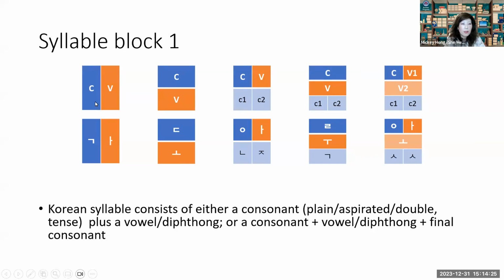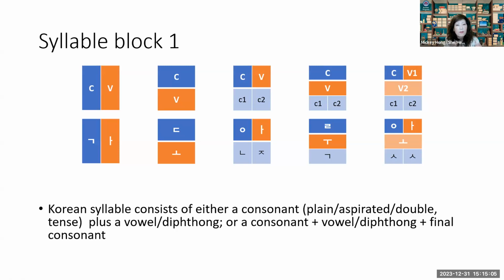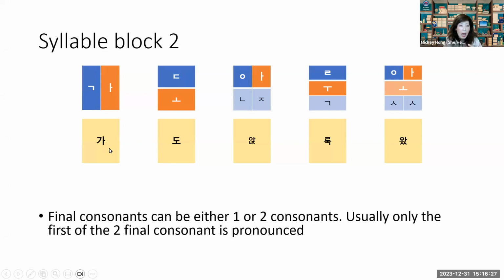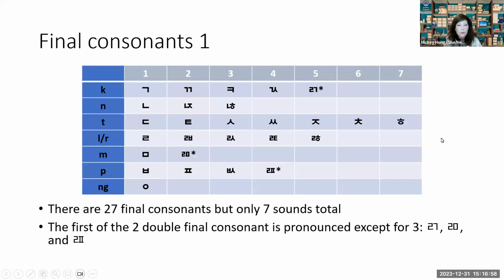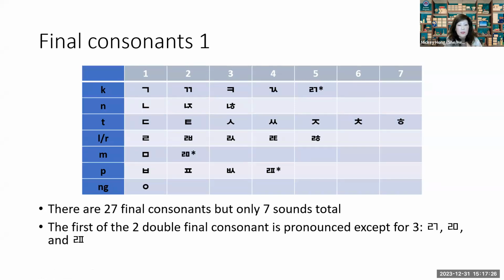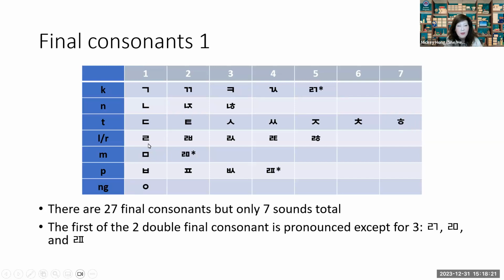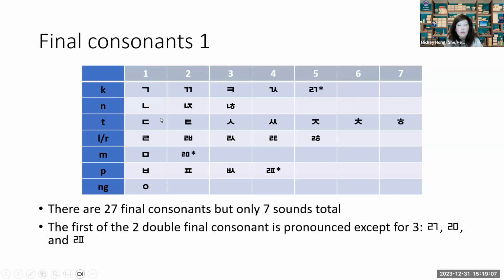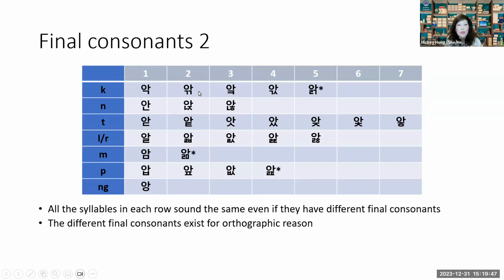LACC K1-L0.4.2 Syllable Building II: Consonant + Vowel(s) + Consonant(s)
Anytime Korean Elementary 1: Lesson 0